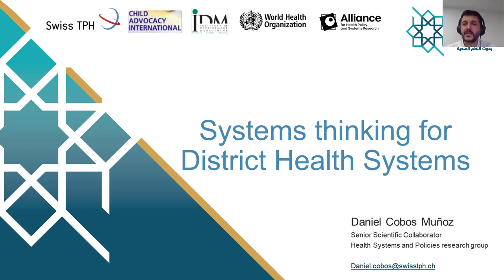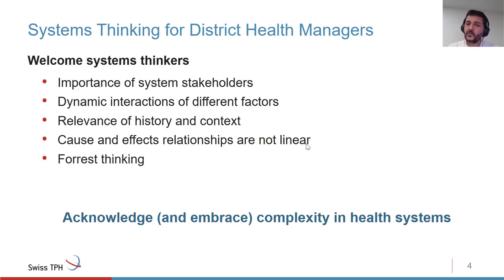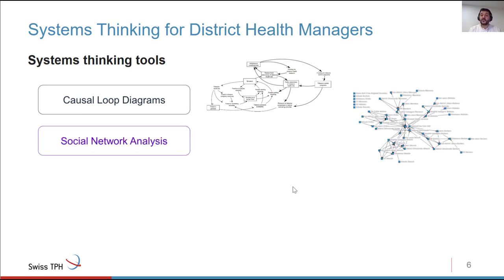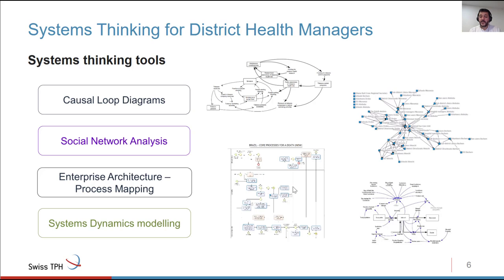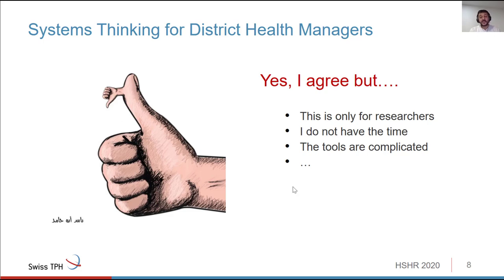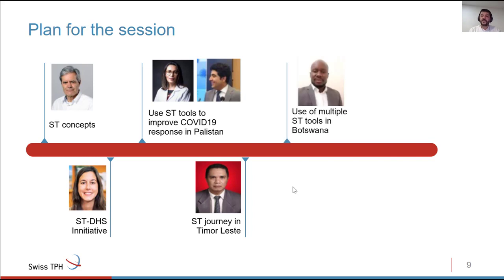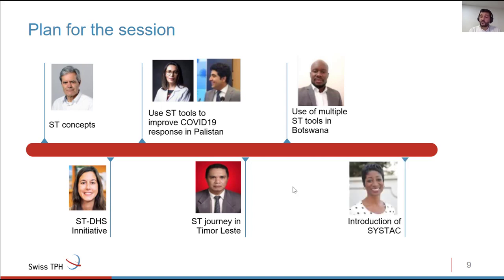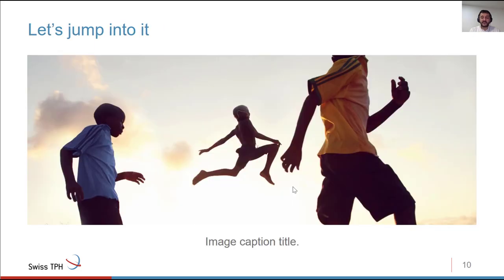Systems Thinking for District Health Systems – Daniel Cobos Munoz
HSR 2020 - 9 November 2020

Daniel Cobos, project leader at Swiss TPH gives an introduction at the Health Systems Research symposium 2020 of the initiative “Systems thinking for district health systems” in Botswana, Pakistan and Timor-Leste.